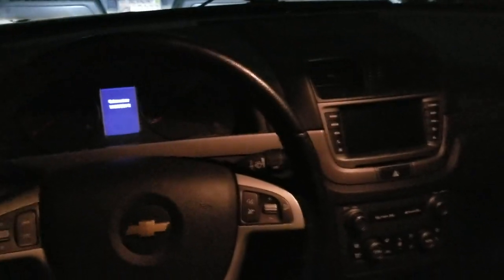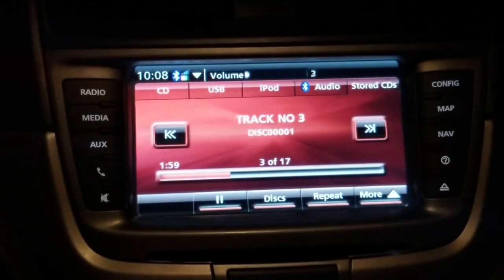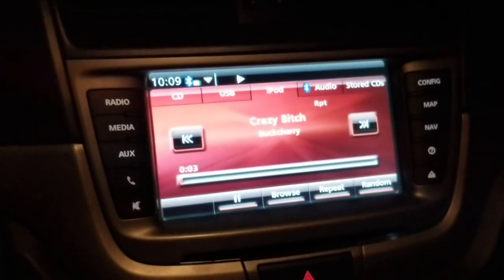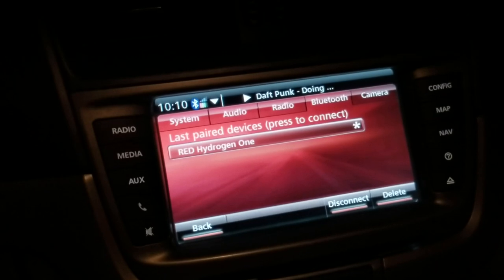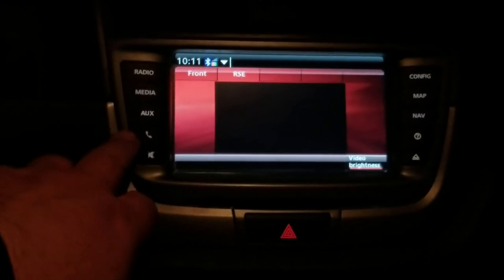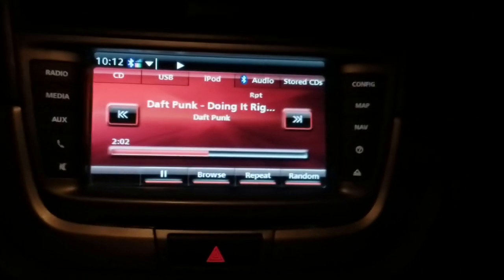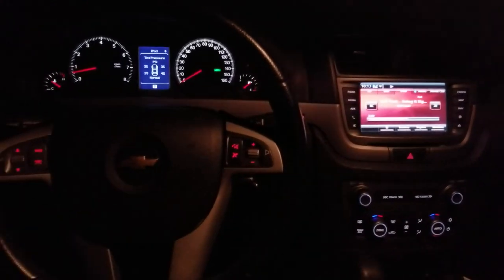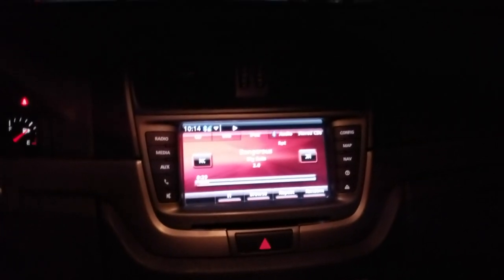Holden IQ Silverbox install in Caprice PPV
Installed an Australian Holden IQ silverbox in my caprice PPV, new features include iPod integration, CD storage, bluetooth, back up camera, sat nav, RSE, and Aux inputs.